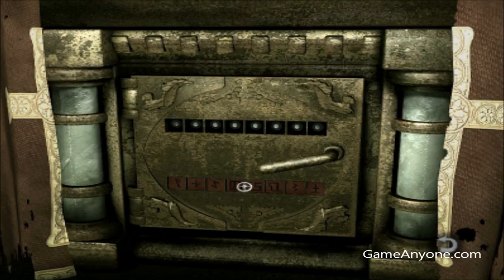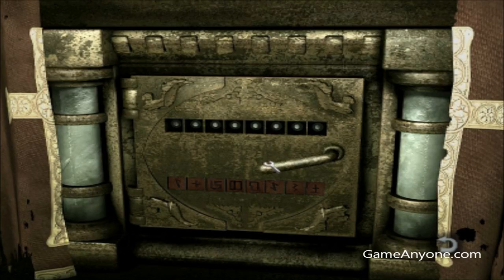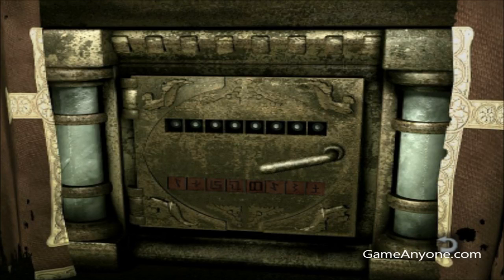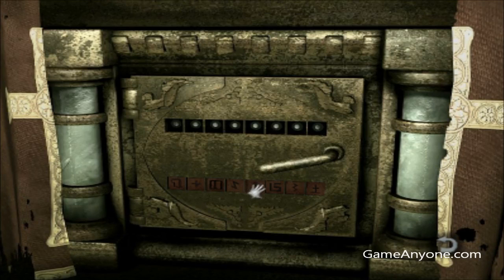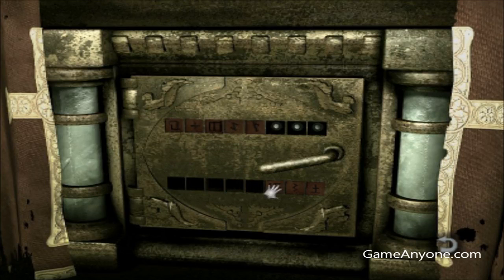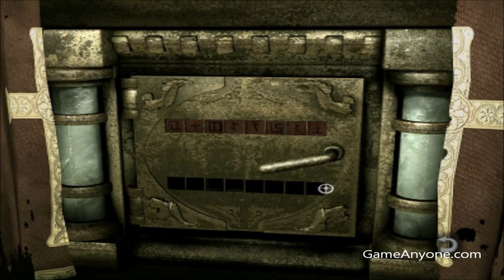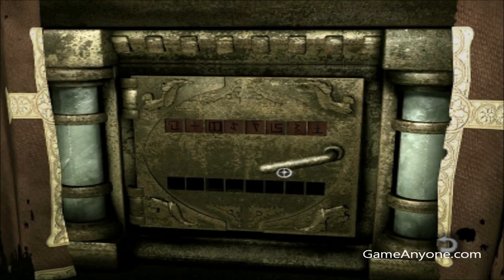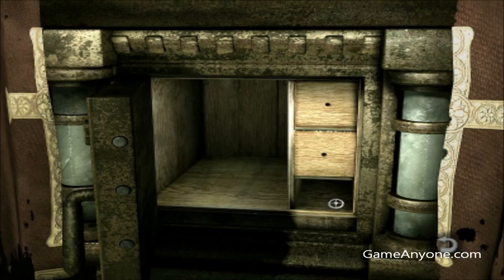Let's Play Still Life - Part 13: Safe Cracked!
We get through (after some extra work) and manage to progress!